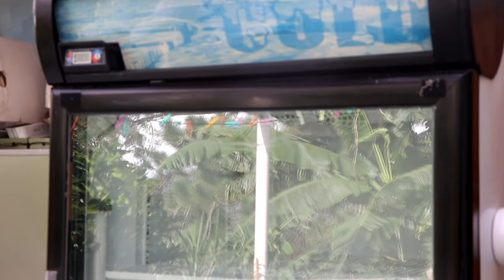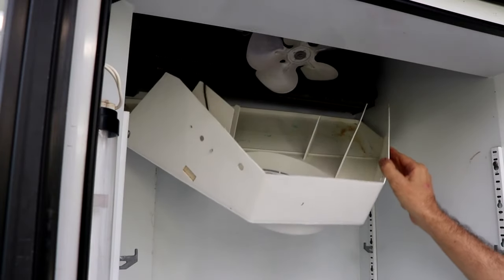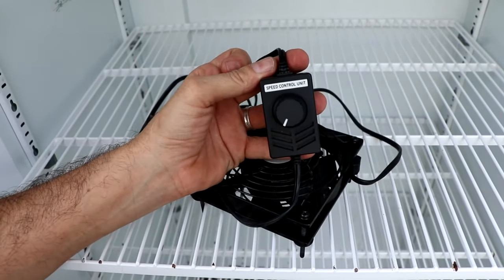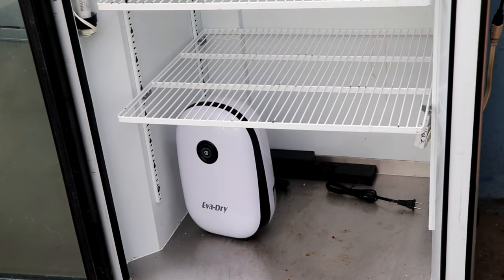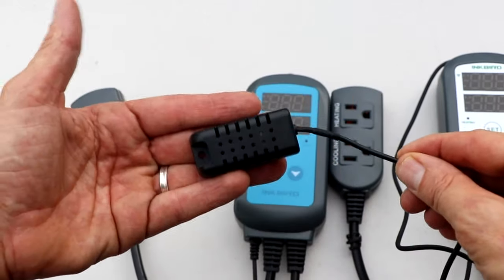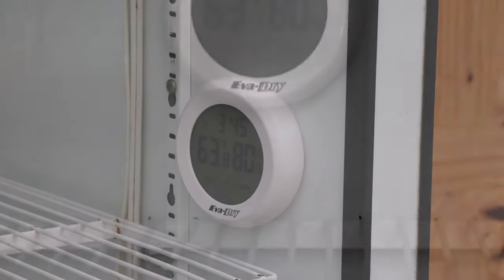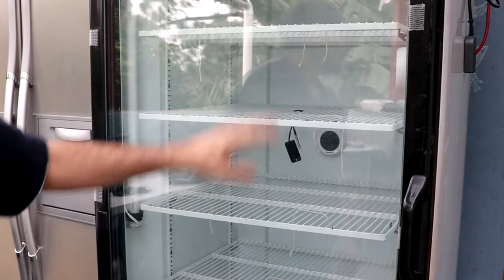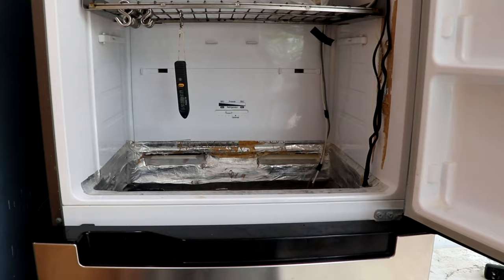Building a Salami Chamber/Cheese Cave - Easy Step by Step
Hello.  Today we are building a salami chamber/cheese cave.

USA Store code: 89KAGQJZ
Canadian store code: PUJ22MLU

USA Store code: W6XK3Q9X
Canadian store code: BTDL6676

Here are the things you need to build a fully functioning Salami drying chamber or a cheese aging/drying chamber.  If you have any questions be sure to leave them in the comment section below:

A Frost Free Refrigerator (Craig's list)
Surge Protector power strip
Small extension chords (be sure to check the size)
Heavy Duty Velcro Strips
InkBird WiFi Temperature Controller
InkBird Wifi Humidity Controller
Humidifier 1 gallon tank
Dehumidifier Eva Dry 2500 (for larger chambers)
Dehumidifier Eva Dry 1100 (for small chambers)
(Optional) Temperature/Humidity check for inside the chamber
(optional depending on your set up) Computer fan
(Optional) Speed control for computer fan
(Sanitizer to clean chamber) Iodophor

Accurate Thermometers

Eric